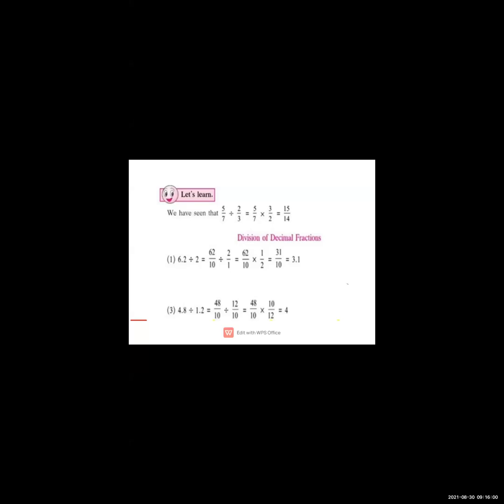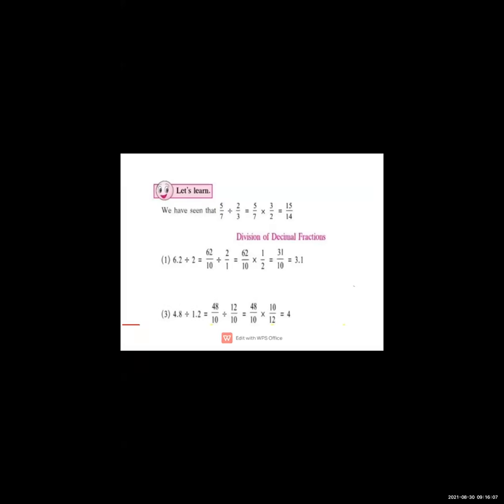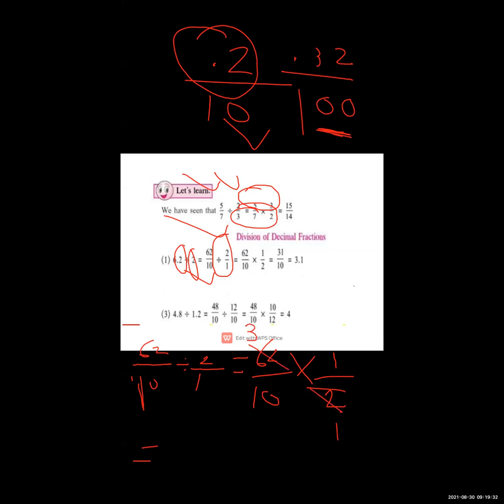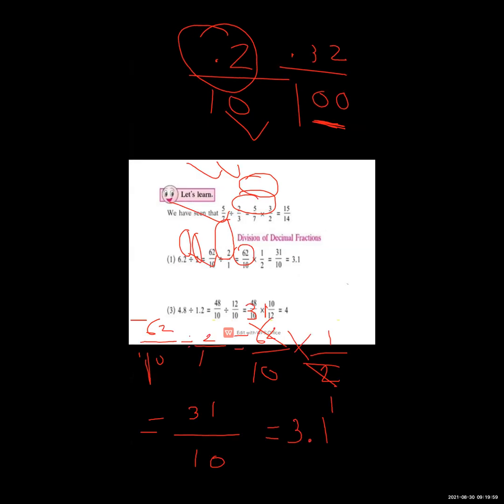Math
Division of Fraction 30/8/21